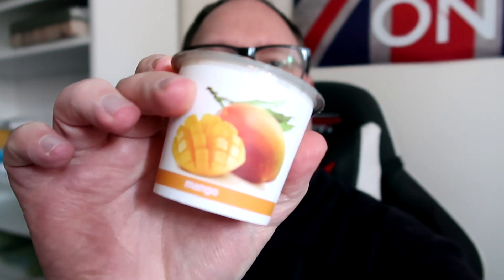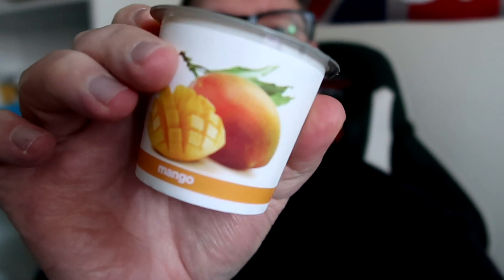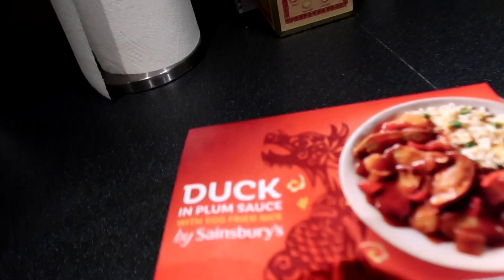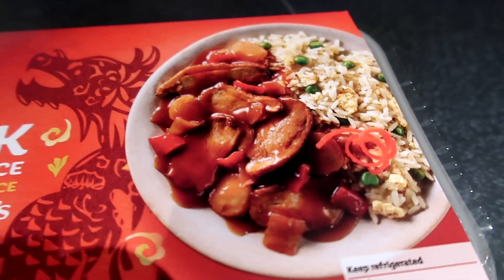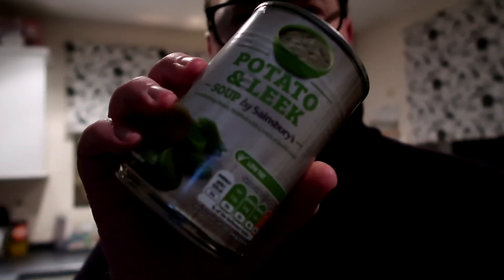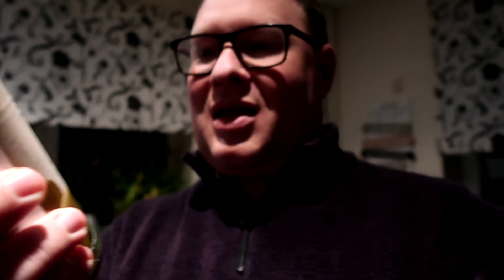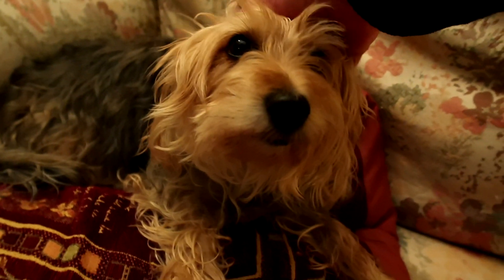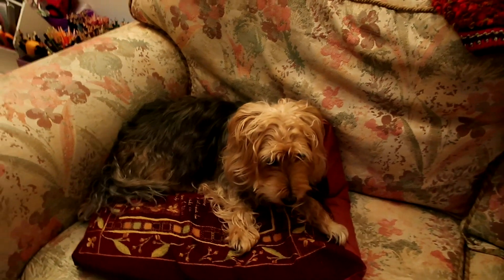A basic Tuesday vlog! Vlog